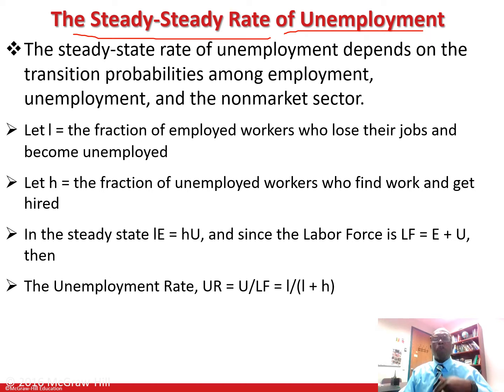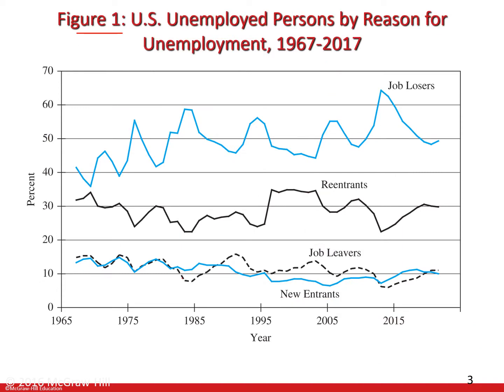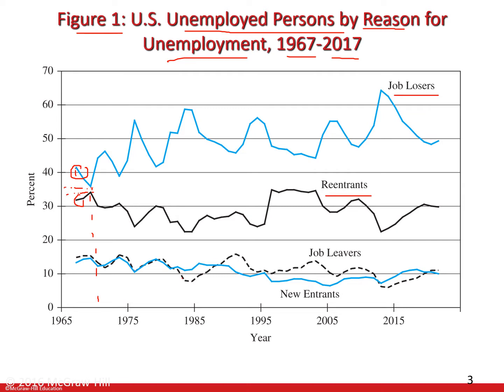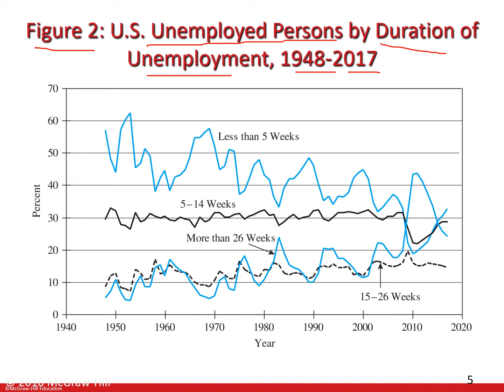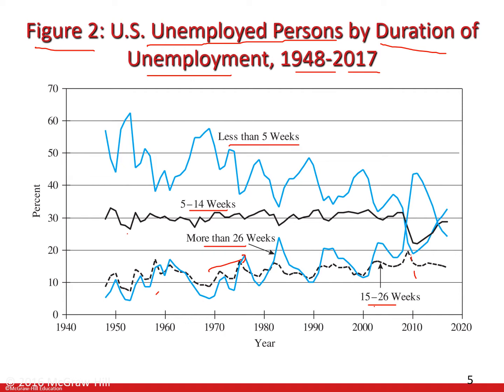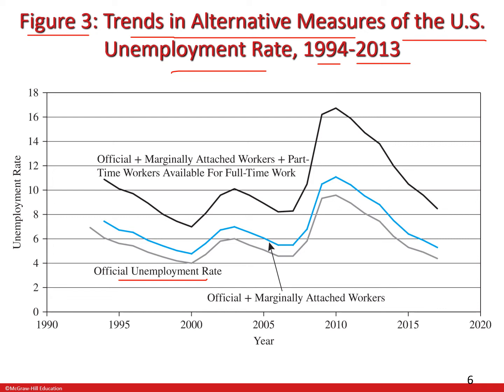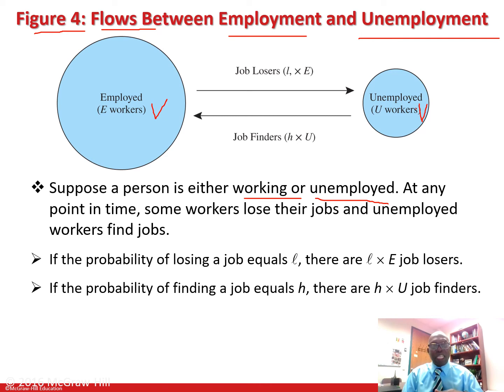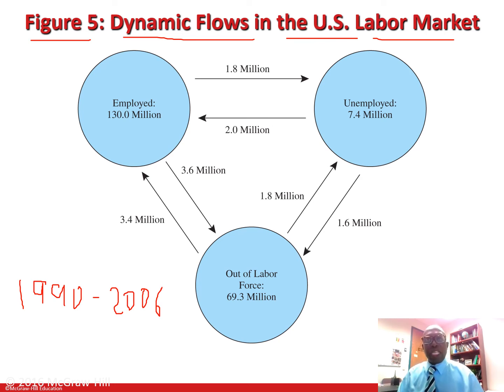Chapter 12 Video 15 The Steady State Rate of Unemployment